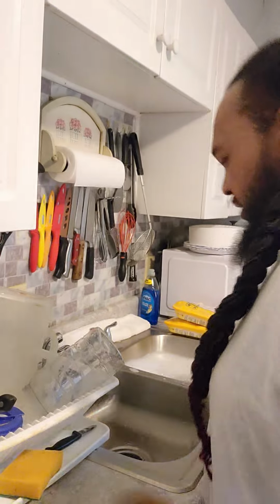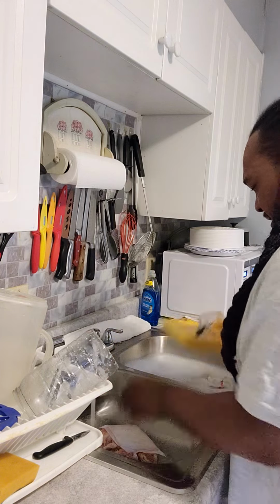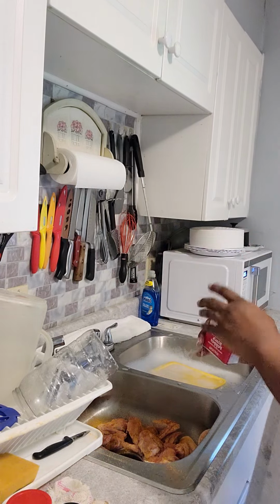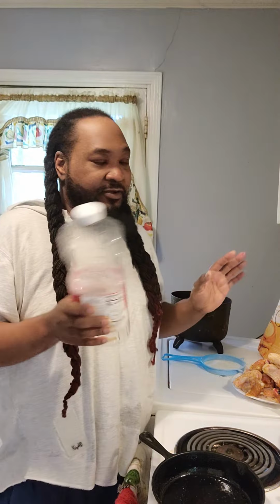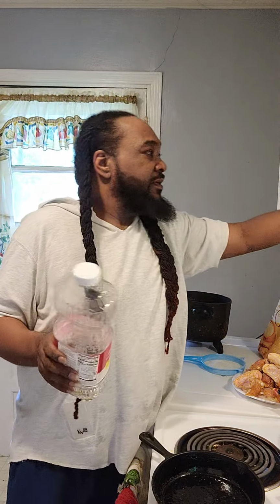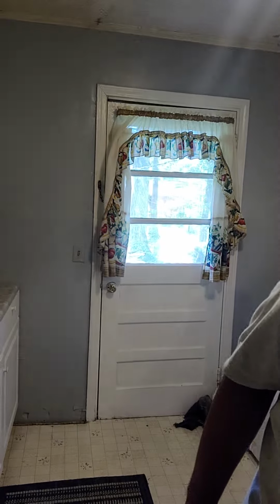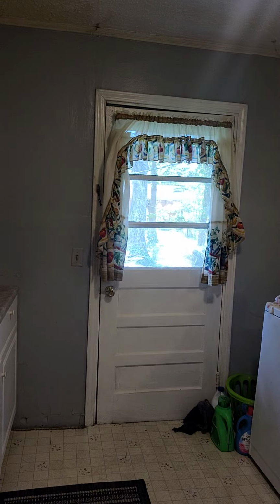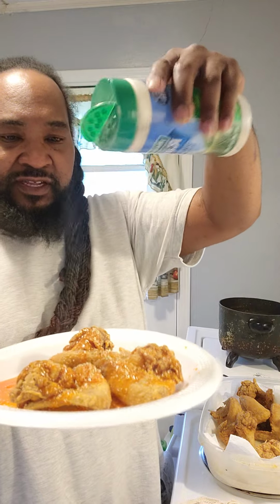wings Monday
LOVE URSELF AND LIVE UR LIFE
let's cook some good old chicken